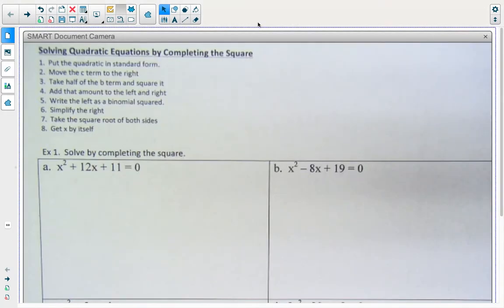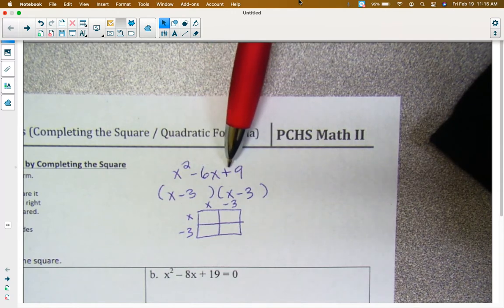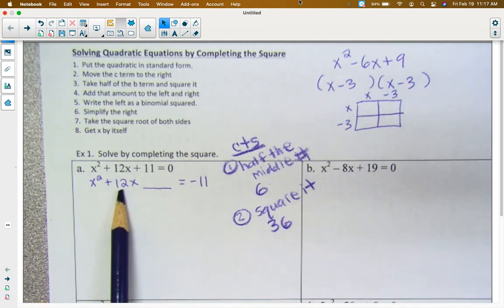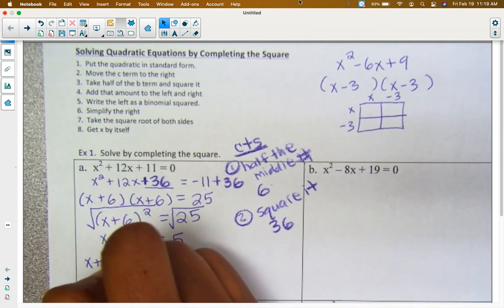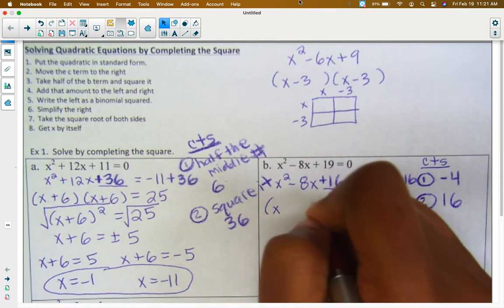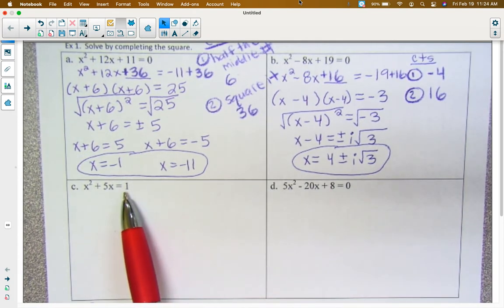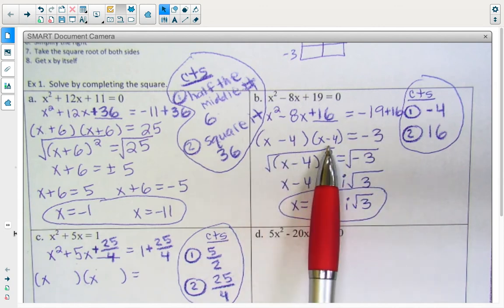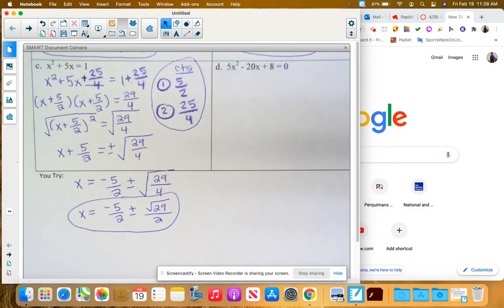Completing the Square M2 Part 1